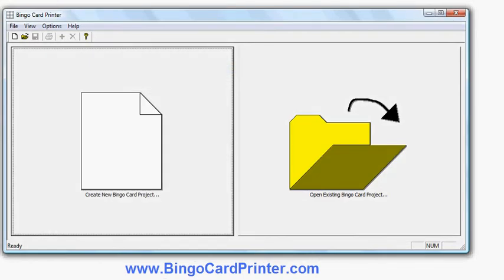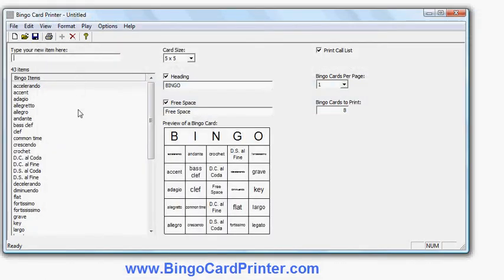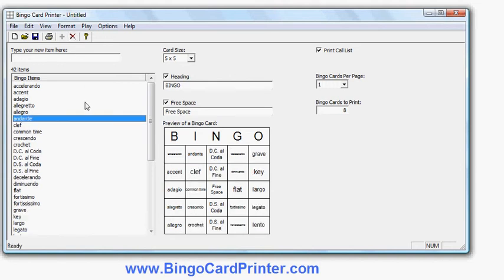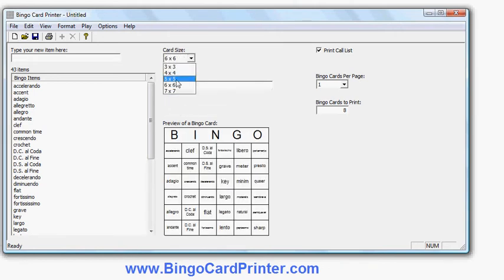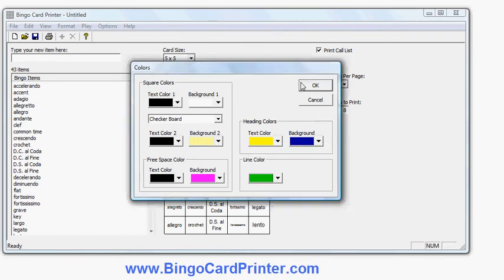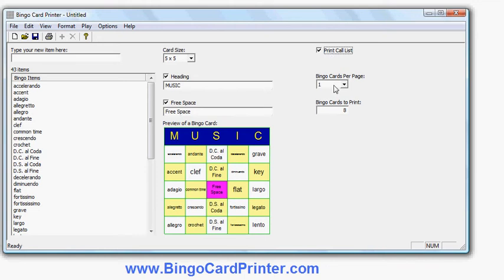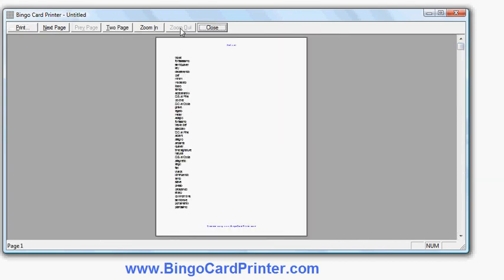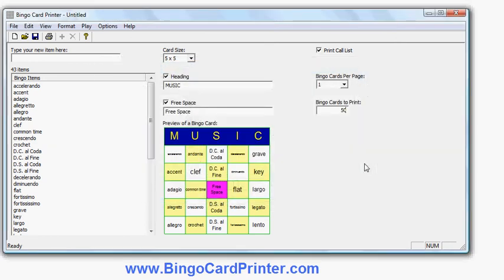Music Notation Bingo Cards - how to create with the Bingo Card Creator by BingoCardPrinter.com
This video shows how to create music notation bingo cards using our software - our bingo card creator program, "Bingo Card Printer".

The steps to create music notation bingo cards using our bingo card creator software are as follows:

1. Start Bingo Card Printer

2. Click the large button labelled "Create New Bingo Card Project..." (or click "New..." on the "File" menu).

3. A dialog box should appear. Click on the "Music" tab.

4. Scroll down and select the music notation template - "Music Notation", then click OK (or simply double click on "Music Notation").

5. You are now ready to print your music notation bingo cards, or, if you wish, you can customize the bingo cards by adding additional items of music terminology, or deleting unwanted items, changing colors and fonts, choosing a different bingo card size, etc.

6. Enter the number of bingo cards you need to print in the space provided, then click "Print..." on the "File" menu to begin printing.

Bingo cards created using the music notation bingo template will initially contain the following items (it is also possible to create bingo cards with music notation symbols on them, provided you have a music notation font for an example of this type of music bingo card). You can of course customize the list of items, by adding or deleting items, if you wish to

* accelerando
* accent
* adagio
* allegretto
* allegro
* andante
* bass clef
* clef
* common time
* crescendo
* crochet
* D.C. al Coda
* D.C. al Fine
* D.S. al Coda
* D.S. al Fine
* decelerando
* diminuendo
* flat
* fortissimo
* fortississimo
* grave
* key
* largo
* legato
* lento
* libero
* meter
* minim
* moderato
* natural
* pianissimo
* portamento
* presto
* quaver
* semibreve
* semiquaver
* sharp
* staccato
* stave
* time signature
* treble clef
* triplet
* vivace

You can download a PDF example of music notation bingo cards created using our software from this URL: